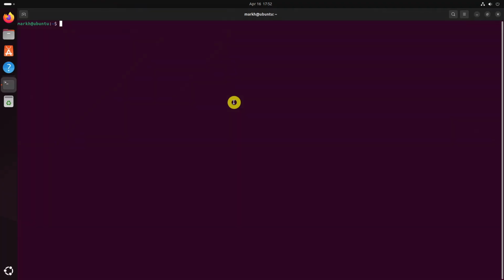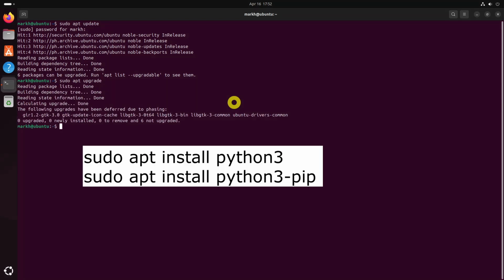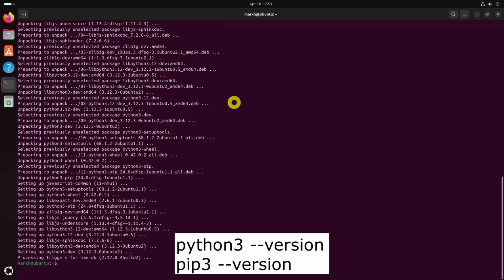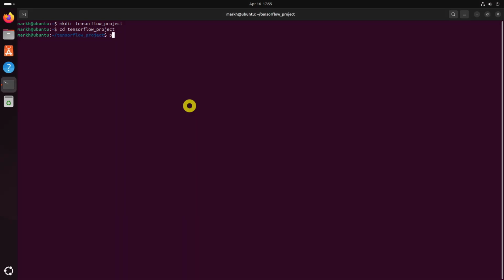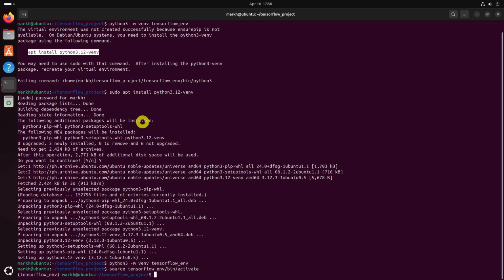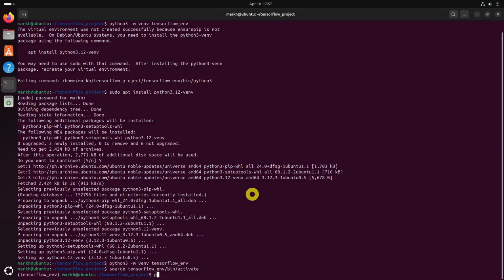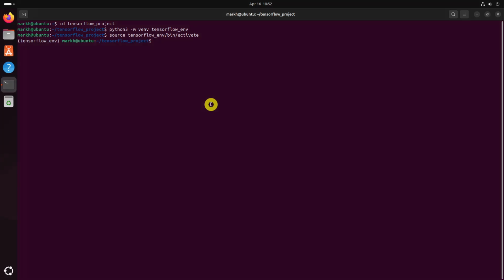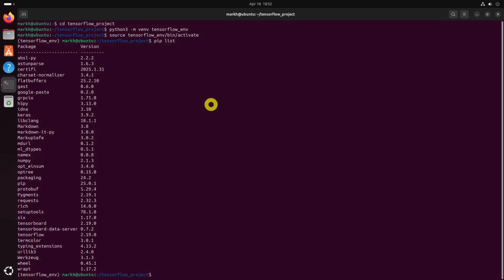How to Install TensorFlow on Ubuntu 24.04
If you are using an Ubuntu machine and want to set up TensorFlow, this video will walk you through the process of installing and using TensorFlow on your system.

Commands:
python3 --version
pip3 --version
mkdir tensorflow_project
cd tensorflow_project
python3 -m venv tensorflow_env
source tensorflow_env/bin/activate

Chapters:
0:00 Intro
0:19 Step 1: Install Python and Pip in Ubuntu
1:30 Step 2: Create a Virtual Environment in Ubuntu
2:32 Step 3: Install TensorFlow in Ubuntu
3:24 Step 4: Verify TensorFlow in Ubuntu
3:51 End screen

What you will learn:
1. Step 1: Install Python and Pip in Ubuntu
     a. How to update your package list and upgrade installed packages
     b. How to install Python and pip
     c. How to install a package manager for Python used to install and manage Python packages
     d. How you can verify Python and pip installation
     e. How to install TensorFlow packages
2. Step 2: Create a Virtual Environment in Ubuntu
     a. How to create a virtual environment
     b. How to keep your TensorFlow installation isolated from other Python projects
     c. How to Create a new directory for your TensorFlow project and navigate into it
     d. How to Create a virtual environment and activate it
3. Step 3: Install TensorFlow in Ubuntu
     a. How to setup virtual environment
     b. How you can install the latest stable version of TensorFlow along with its dependencies using pip
     c. How to complete the installation of tensorflow
4. Step 4: Verify TensorFlow in Ubuntu
     a. How to verify that TensorFlow is installed correctly